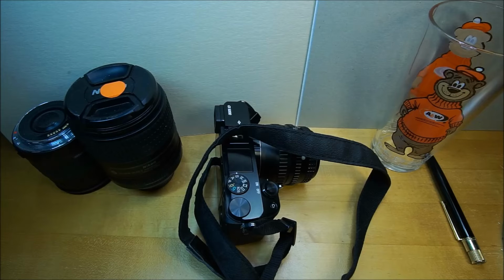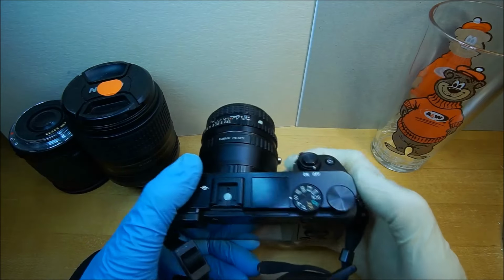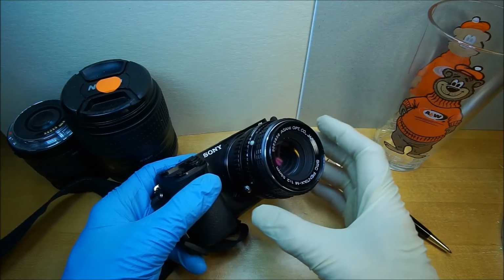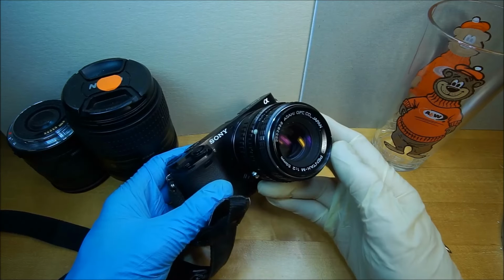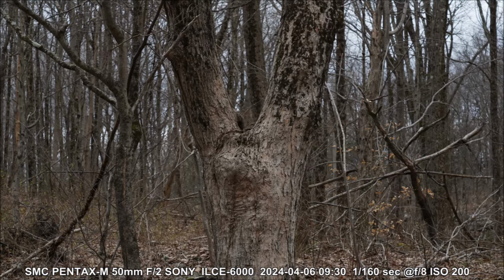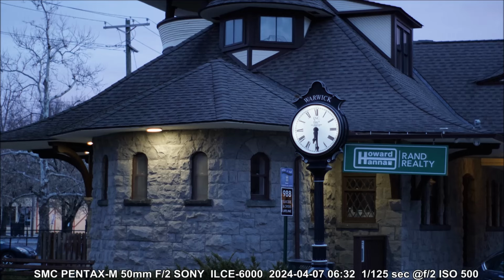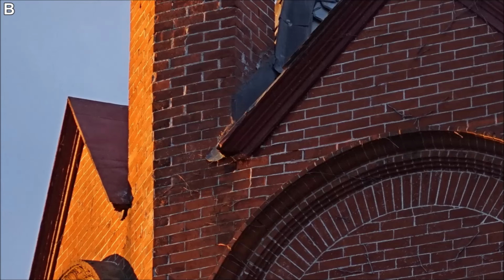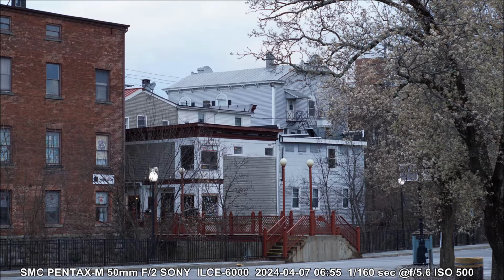DROPPED SMC PENTAX-M 50mm F/2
i run a dropped and damaged vintage 50MM lens through a photo shoot at the park and in the city. excellent results! your mileage may vary.